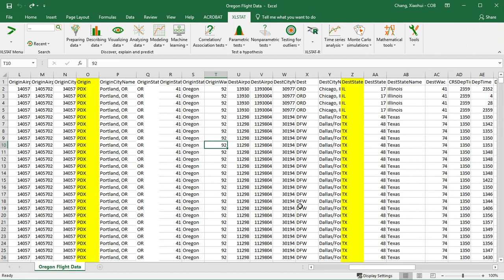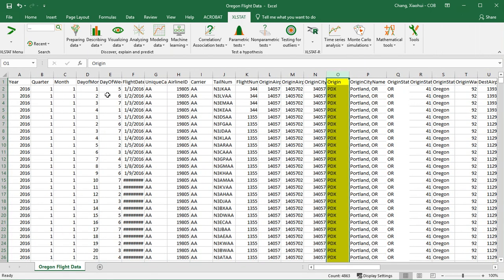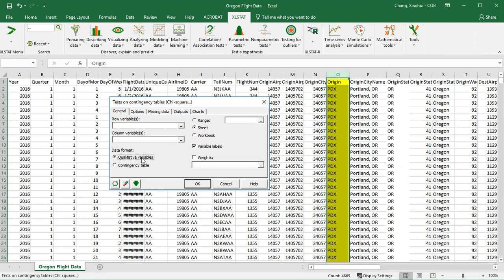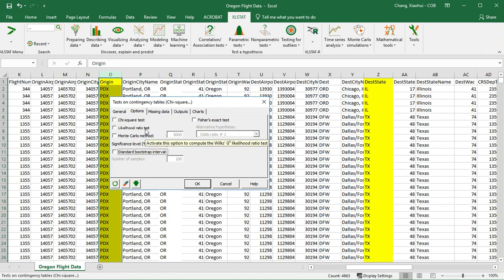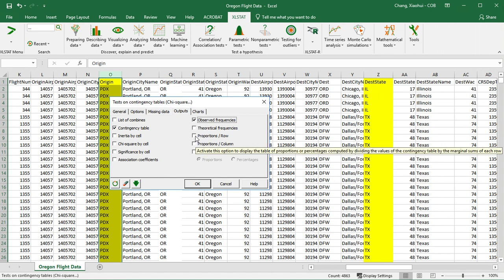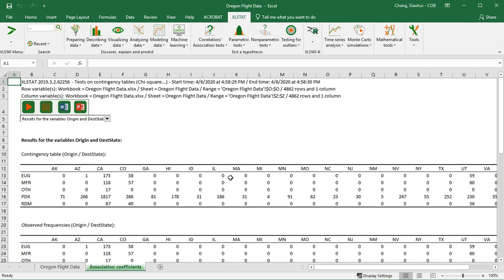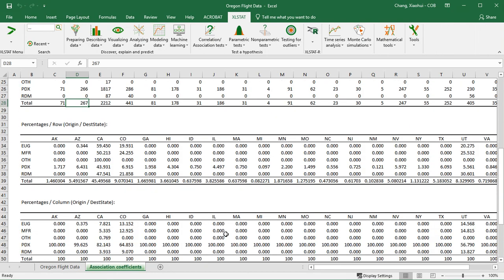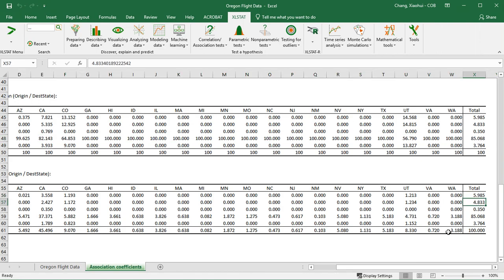Creating a Contingency Table using XLSTAT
This video demonstrates how to create a contingency table for categorical variables (aka qualitative variables) using XLSTAT.
Video credit to Professor Xiaohui Chang.